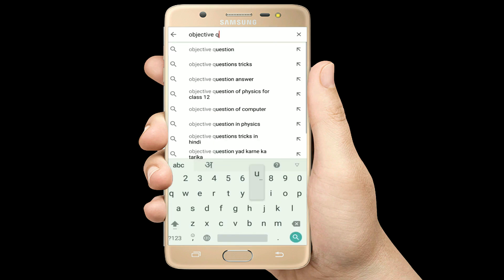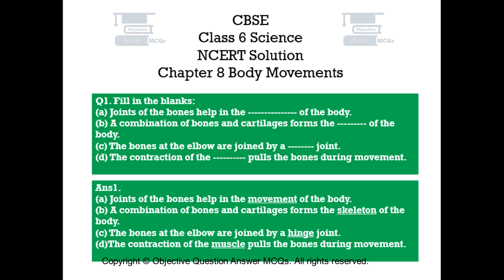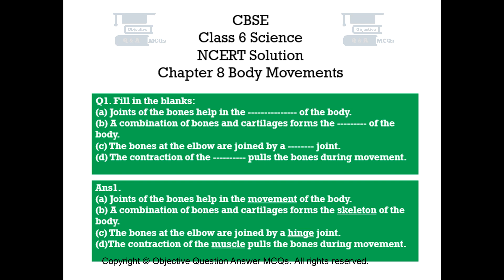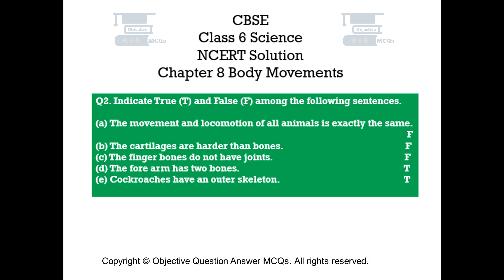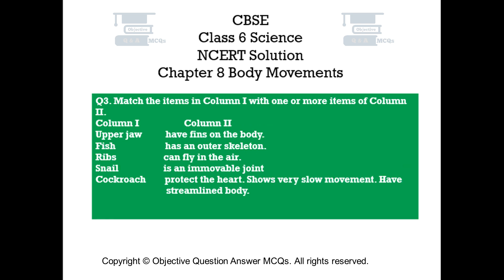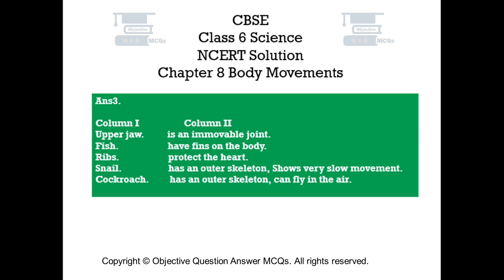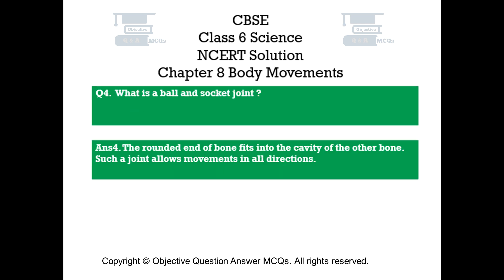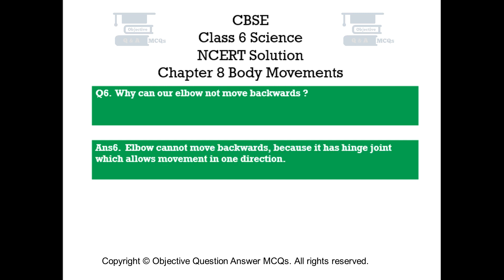CBSE Solution NCERT Class 6 Science Chapter 8 Body Movements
CBSE Solution NCERT Class 6 Science Question with answer.
Class 6 NCERT Chapter 8 Body Movements Full Solution.
Questions with explained answers.

A NCERT Class 6 Solution video series for students from CBSE board schools.